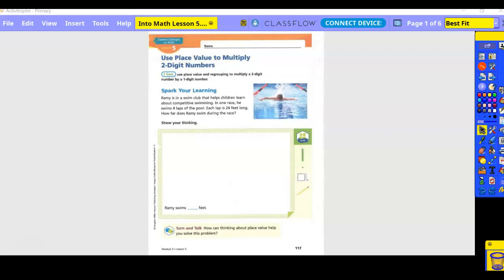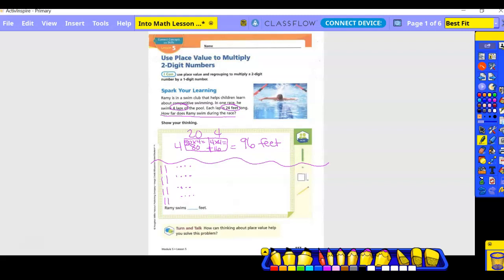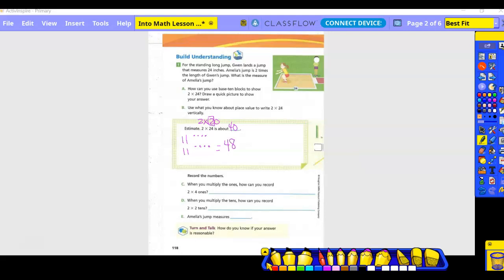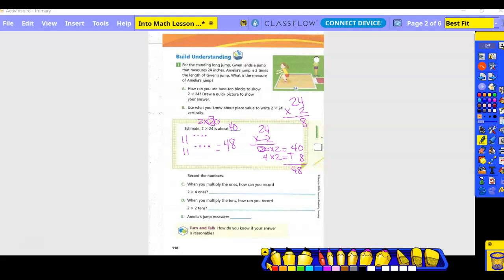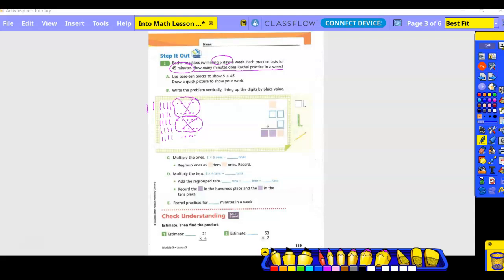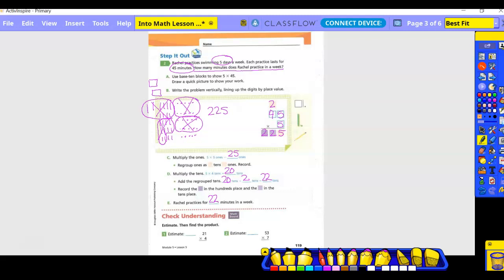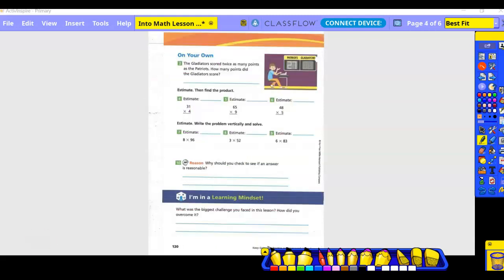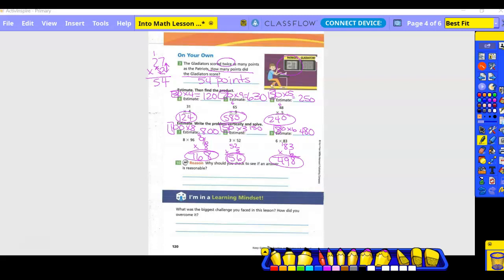4th Grade Lesson 5.5